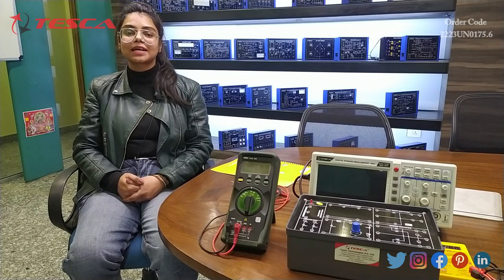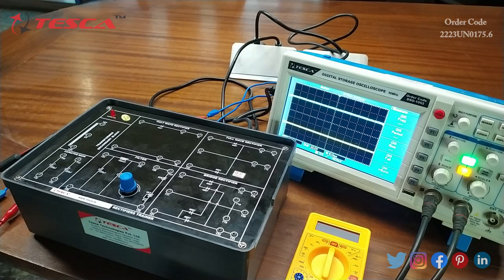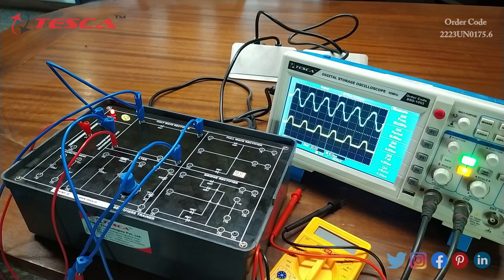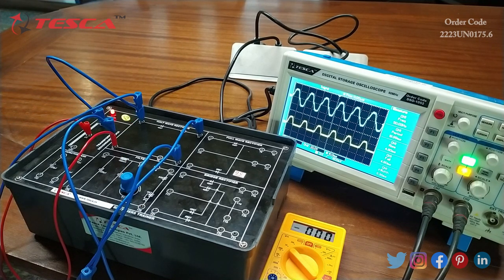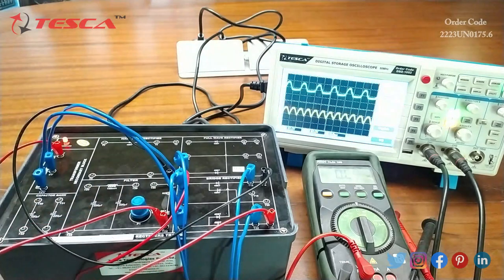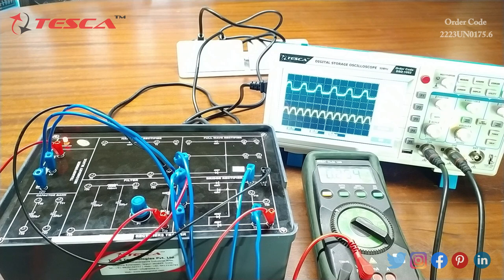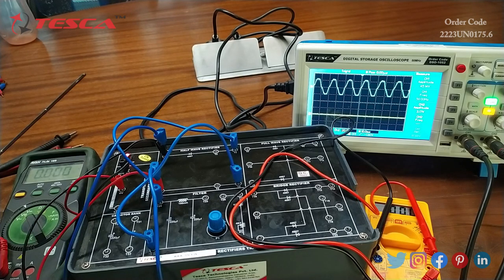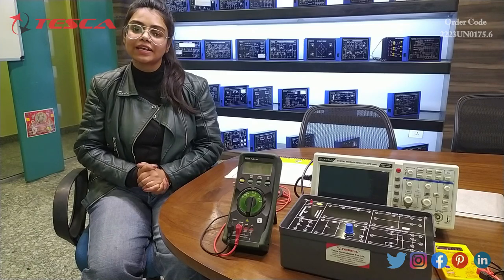A. C. Bridge Rectifier Trainer || Tesca 2223UN0175.6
A. C. Bridge Rectifier Trainer is useful training/didactic equipment for learning concepts of A. C. Bridge Rectifier Trainer.

In this video, we described A. C. Bridge Rectifier Trainer.